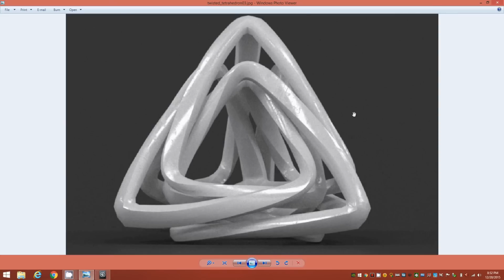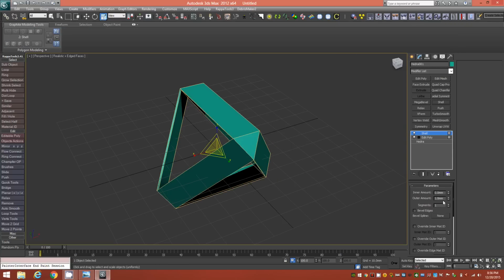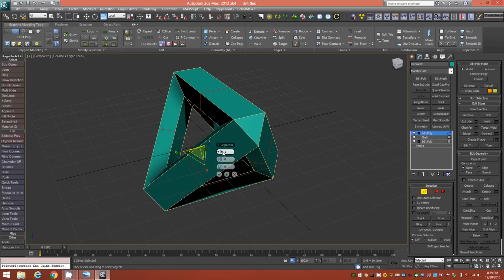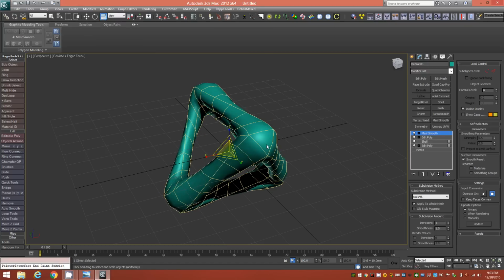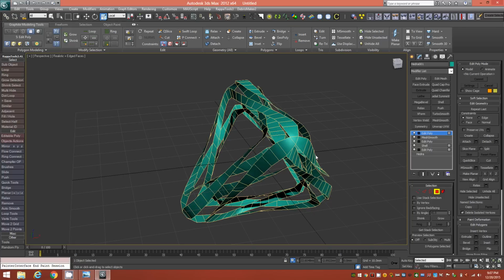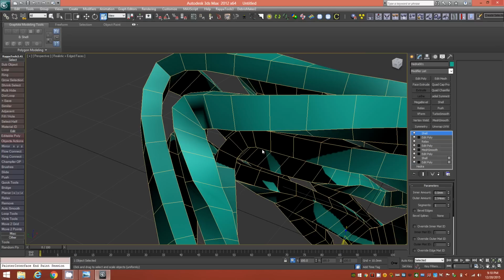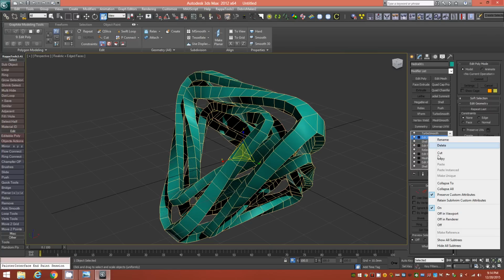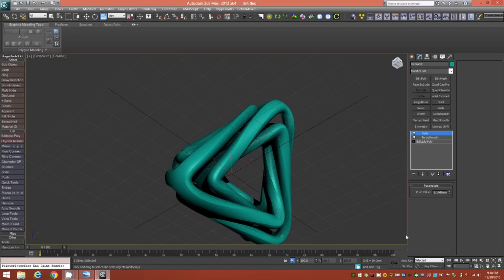3d Tutorial | Twisted Tetrahedron Curio | 3dsmax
In this tutorial, we will model a tetrahedron shape with a twist!  You will need 3dsmax 2010 or higher.  No addons or plugins are required.  The techniques used here employ standard polygonal modeling techniques and take advantage of the Graphite Modeling tools and real-world units for creating an object which can be 3d printed, or used as a unique 3d asset for rendering.